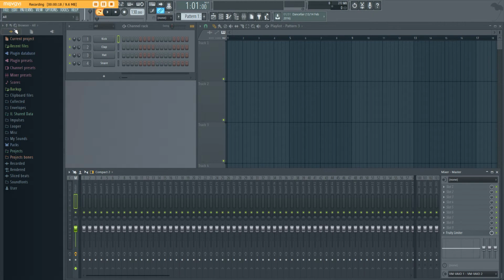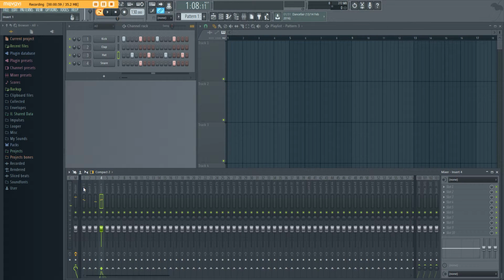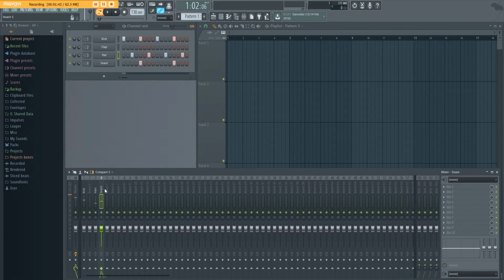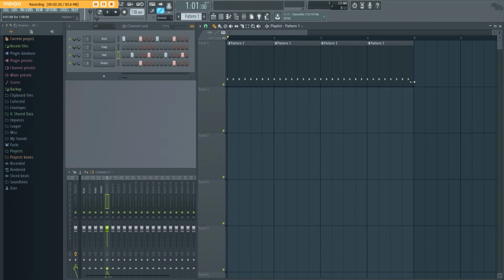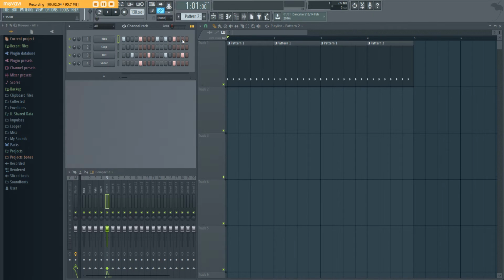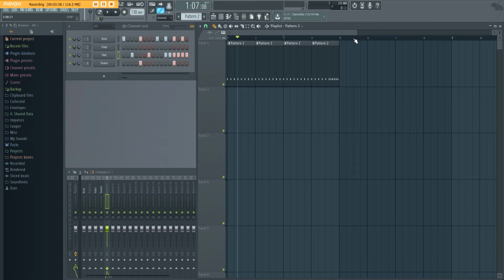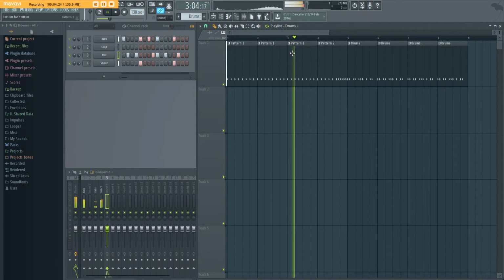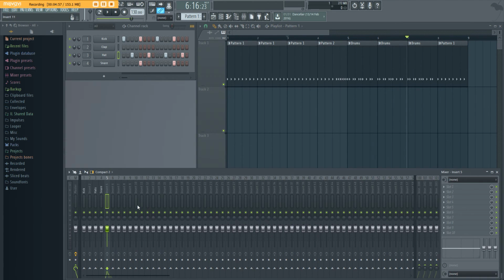Fl Studio basics 2 - Mixer routing and more patterns!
For some reason my voice got quieter as the video went on. Sorry about that!